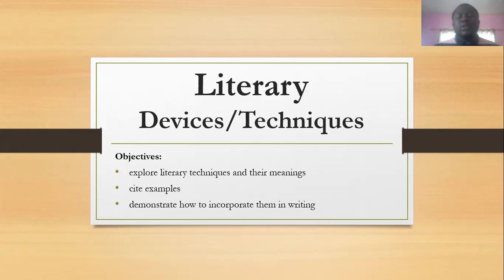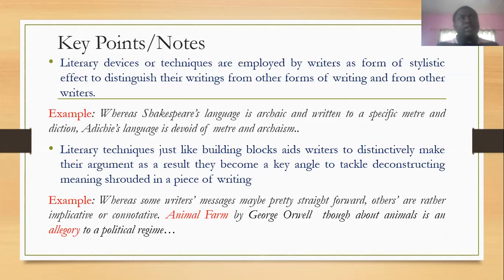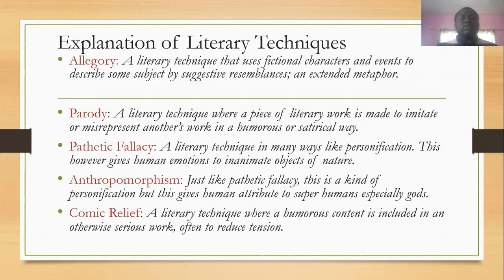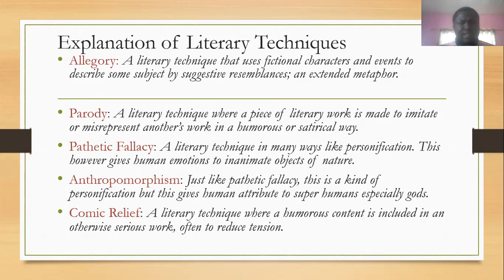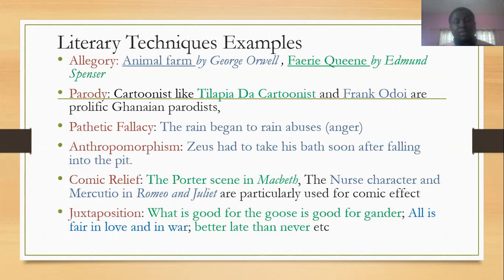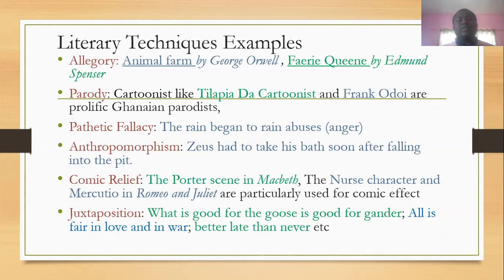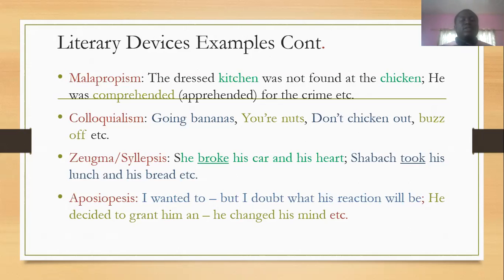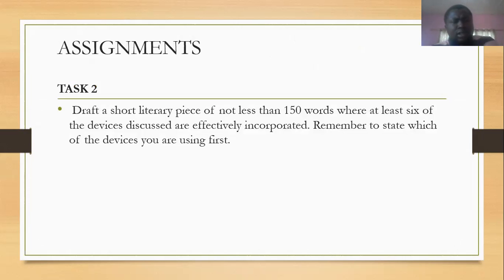Some Interesting Literary Techniques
Covid 19 Teaching Strategies_Literary Techniques/Devices